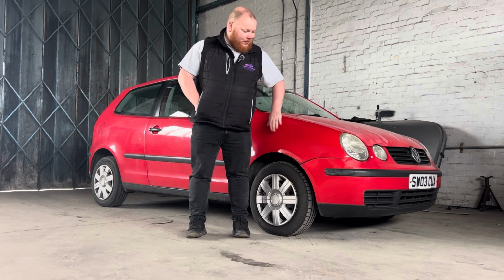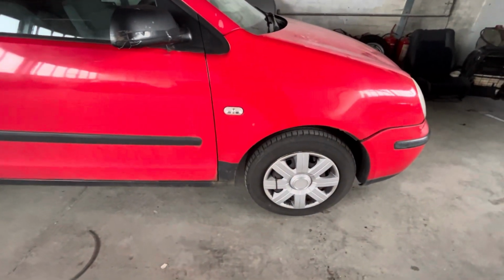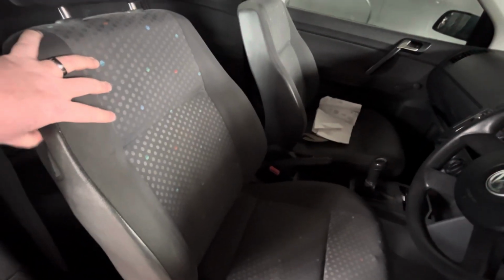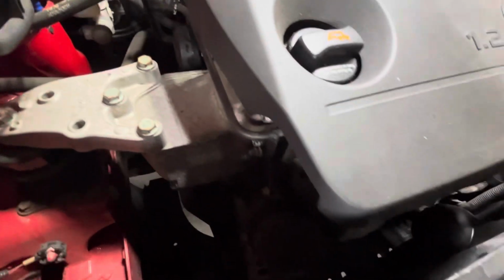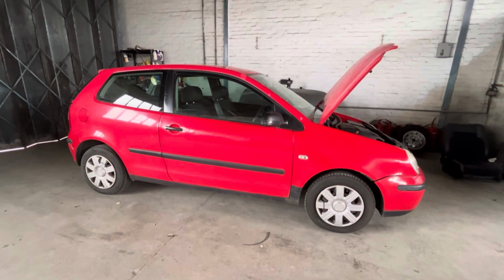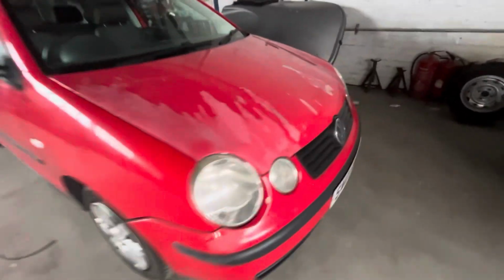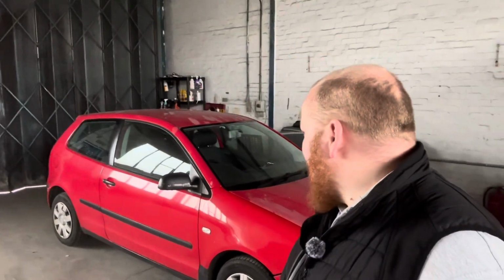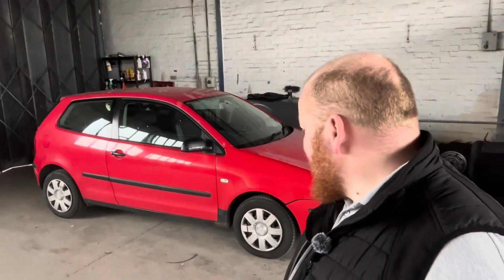SHE TOLD ME ITS A RUST BUCKET I WOULDN’T WANT IT, I BOUGHT IT ANYWAY AND FOR JUST £120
Please check out the eBay shop